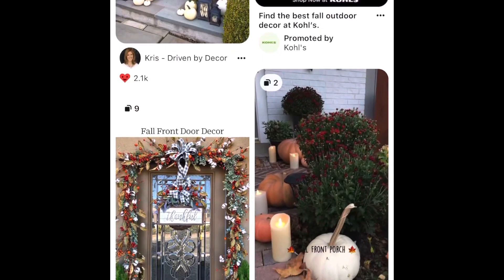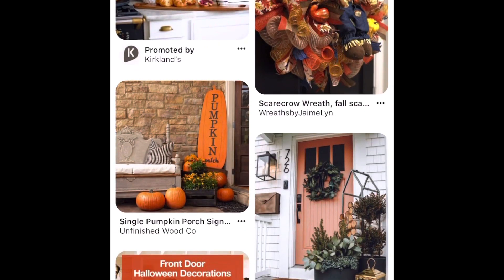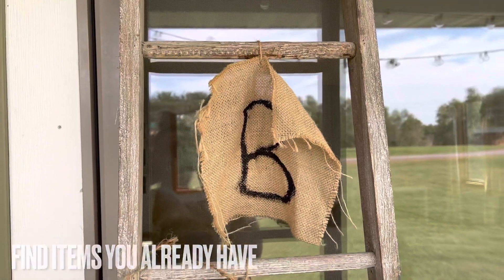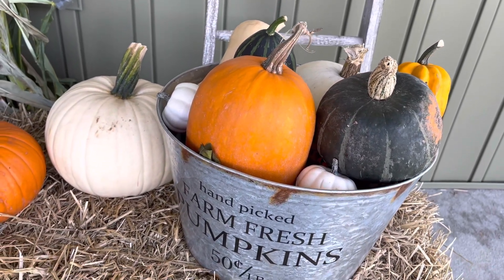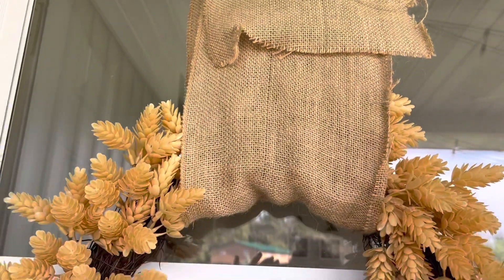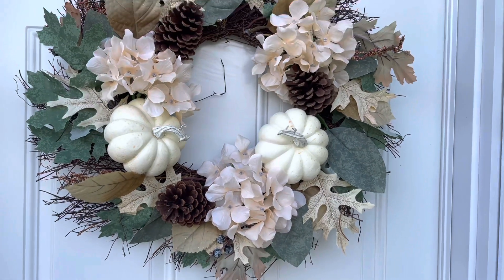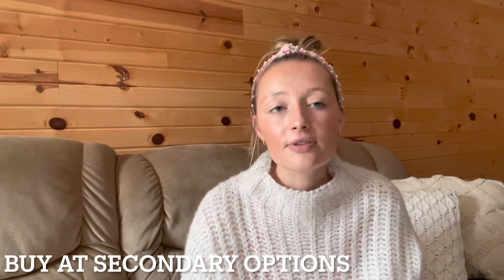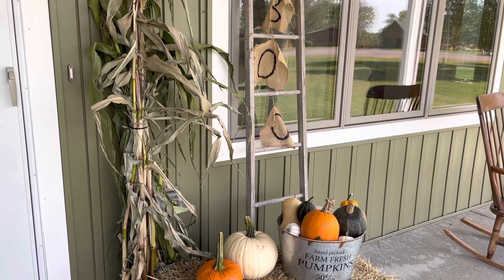FRONT PORCH DECOR IDEAS ON A BUDGET | 2021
Hey friends! I hope you all had a great weekend.
-X, Brandi